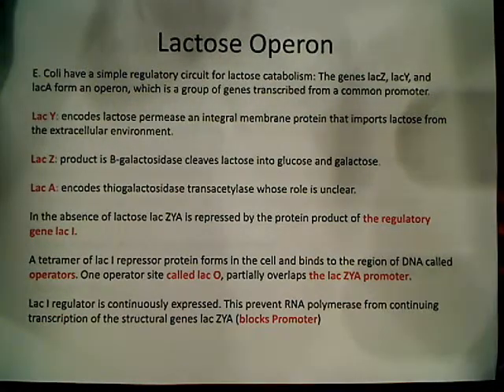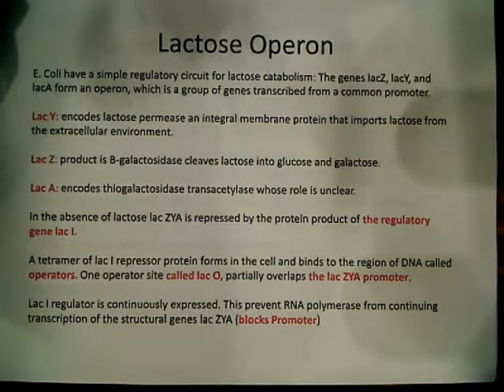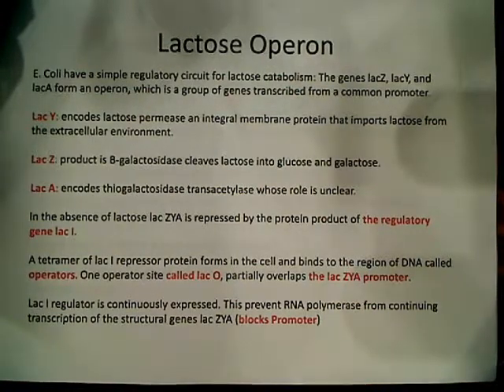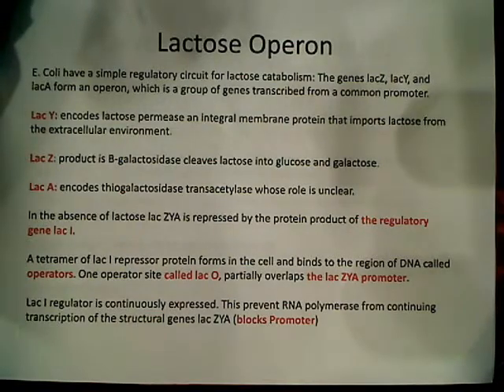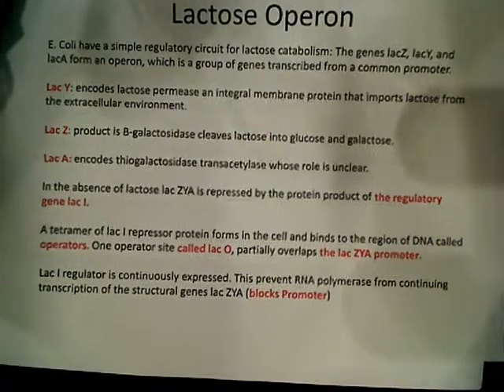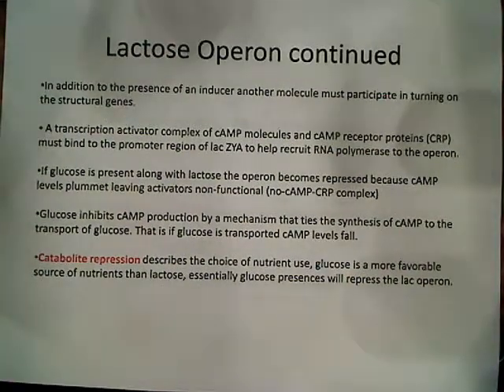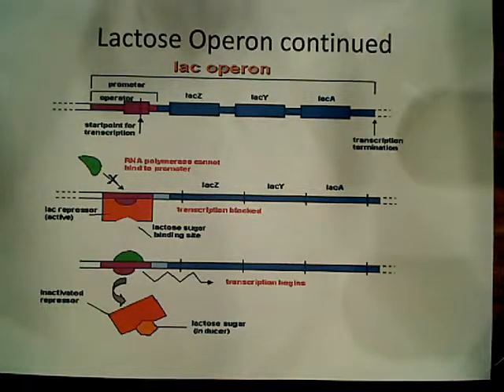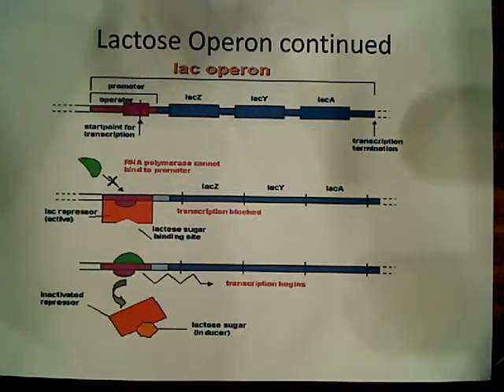Gene Regulation: Lactose Operon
In this video I will discuss the details of the lactose operon and how this example can help you understand gene regulation.